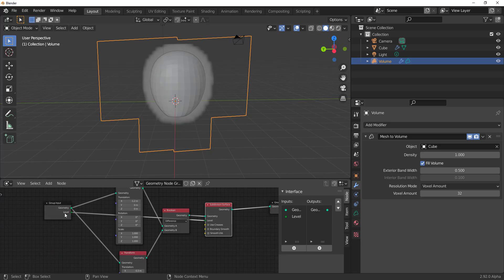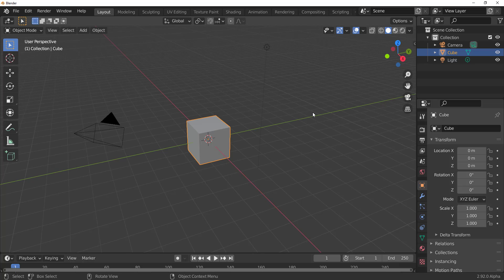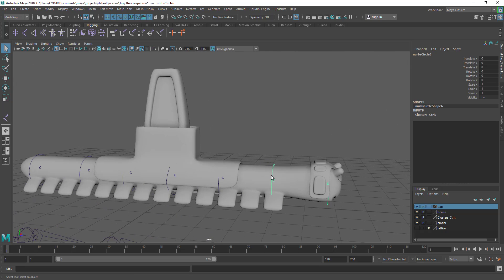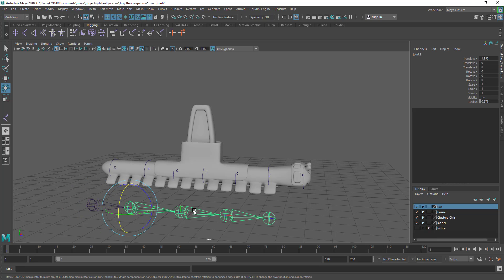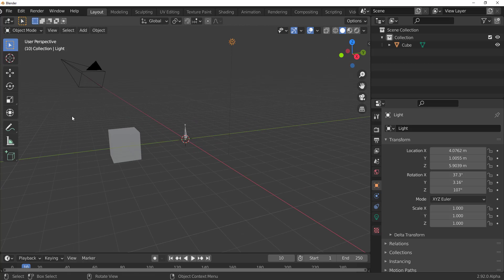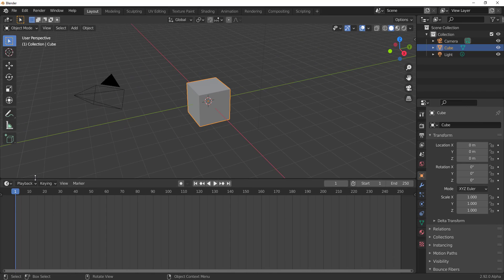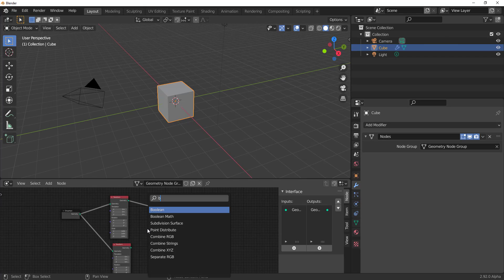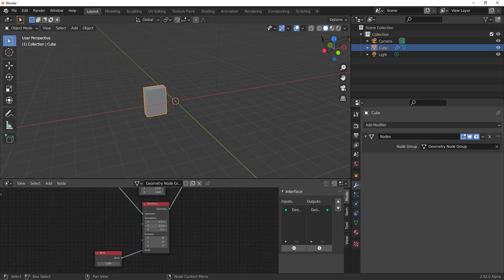Blender 2.92 Alpha is UPDATING! - WEEKLY UPDATES.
With this week's heating up to the geometry nodes, there are a lot of things that are currently been looked at and some things that I would love to see.